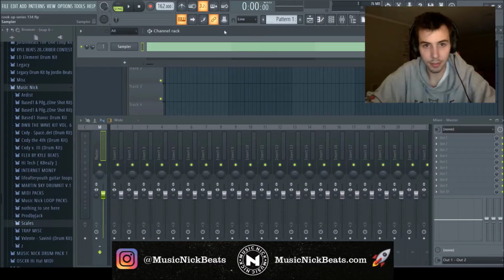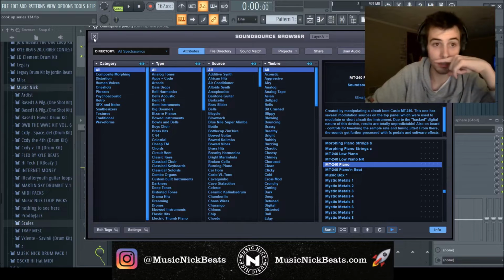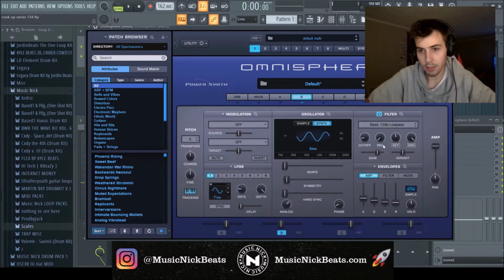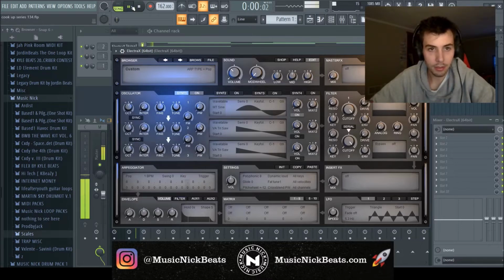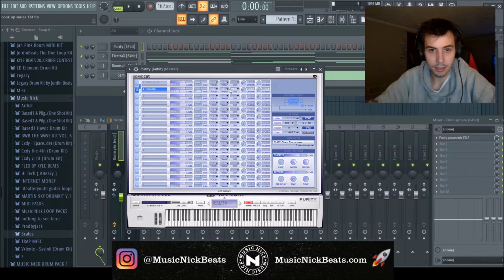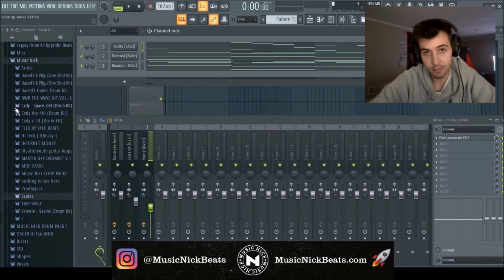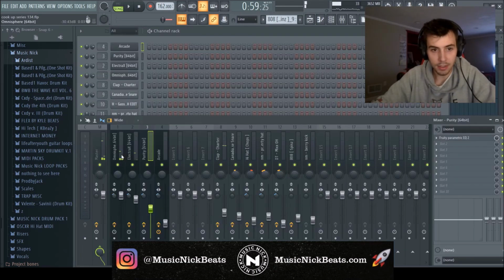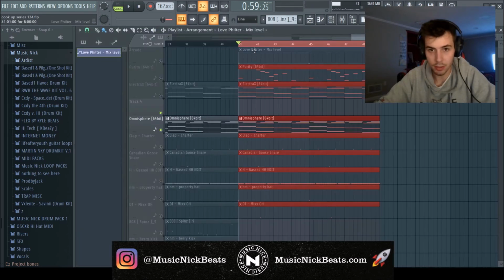Making a Beat from Scratch with Custom Presets | Sound Design in OMNISPHERE + ELECTRAX + PURITY 🔥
COOK UP SERIES EPISODE 134

MUSICNICKBEATS.com